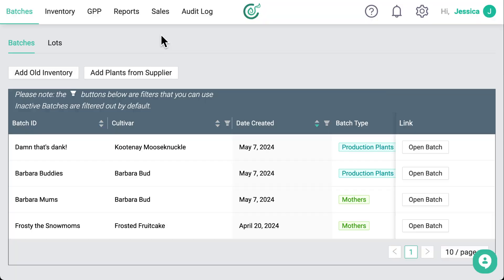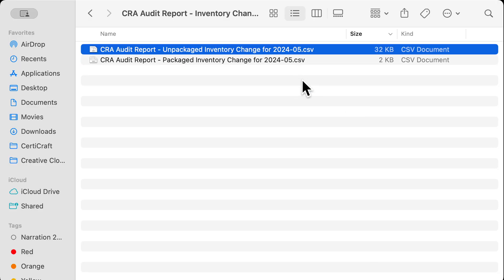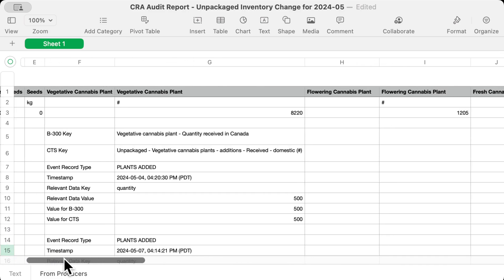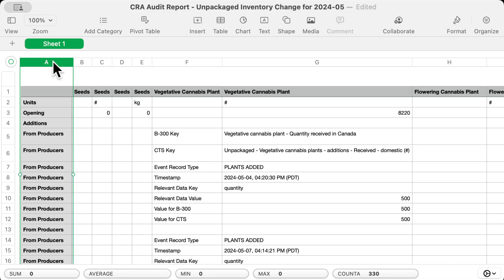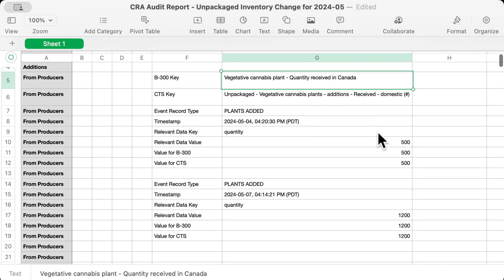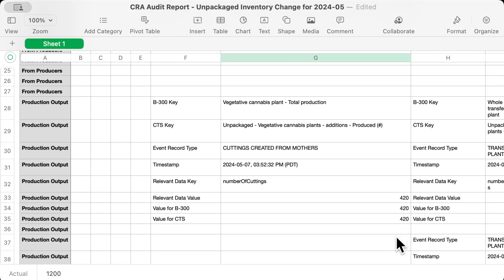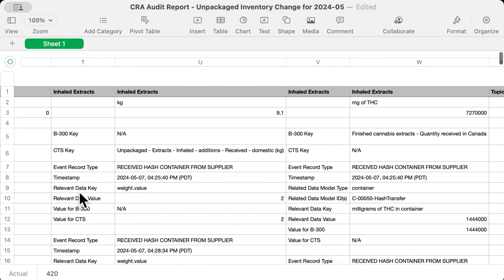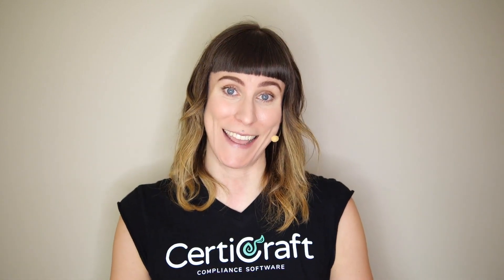Effortless CRA Audits with CertiCraft Cannabis Compliance Software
Say goodbye to compliance headaches with CertiCraft! Our CRA audit report feature lets you generate all the paperwork you need for audits with just one click. In seconds, get detailed spreadsheets that the CRA loves, streamlining your audit process like never before.

CertiCraft’s intelligent data organization tracks every change, automatically generating the necessary reports and making audits a breeze. Whether you’re working with plants, extracts, or edibles, our software handles it all, saving you time and stress.

Let CertiCraft transform compliance from a daunting task into a smooth, stress-free experience, so you can focus on growing your cannabis business. Watch now to see how CertiCraft can revolutionize your compliance process!